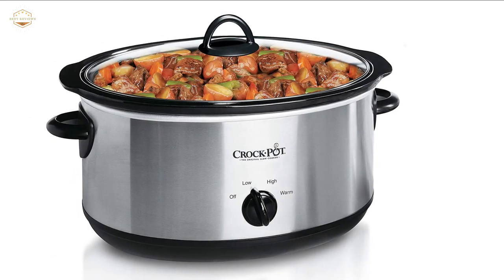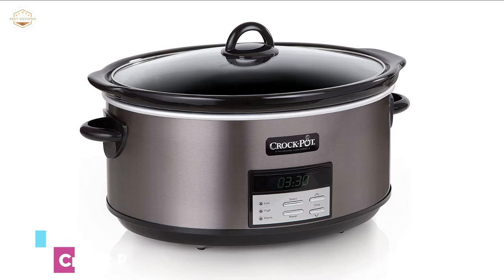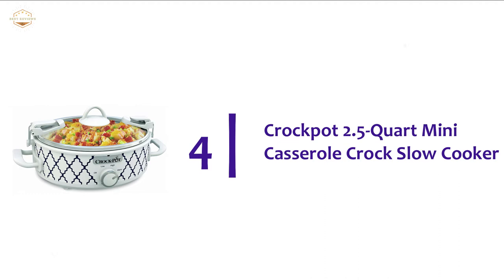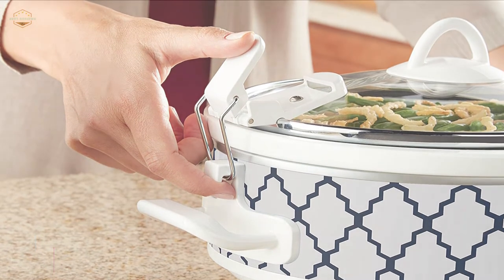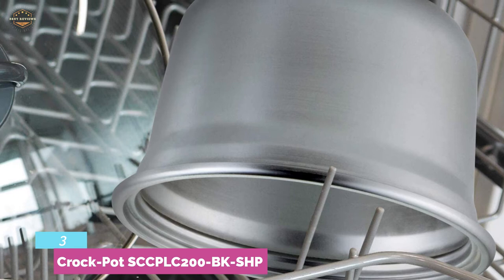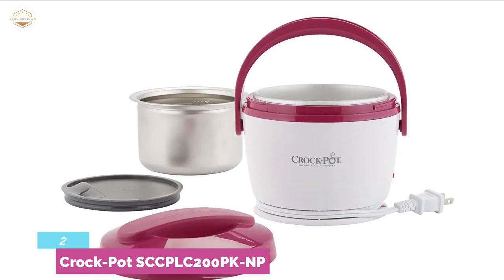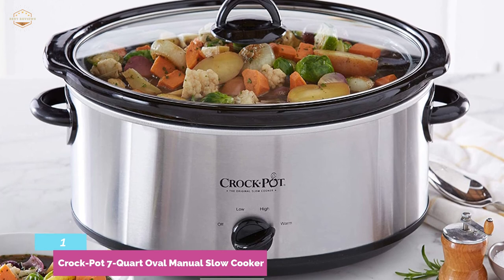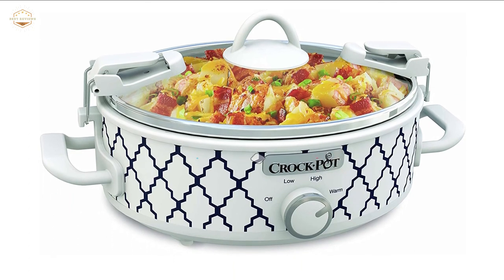Top 5 Best Crock Pots 2021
5. Crock Pot Slow Cooker

4. Crockpot 2.5-Quart Mini Casserole

3. Crock-Pot SCCPLC200-BK-SHP

2. Crock-Pot SCCPLC200PK-NP

1. Crock-Pot 7-Quart Oval Manual Slow Cooker